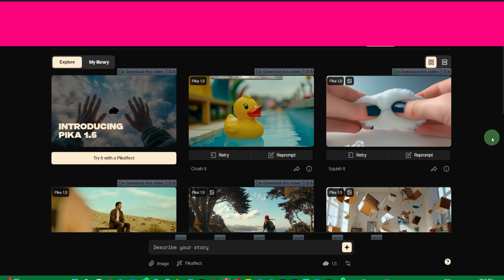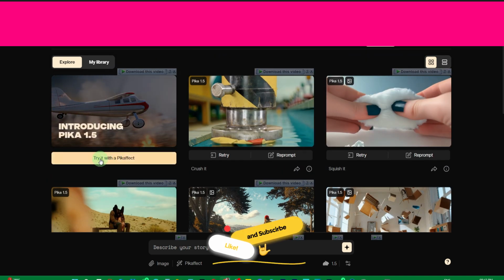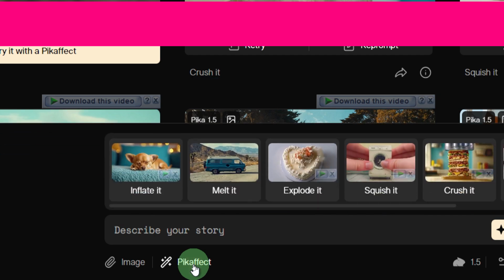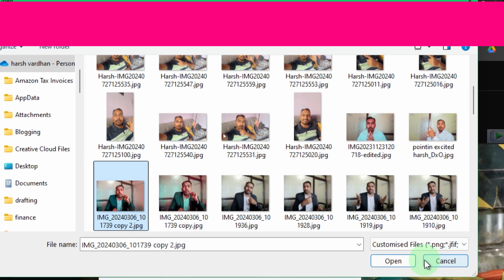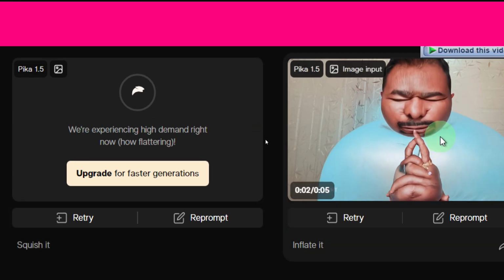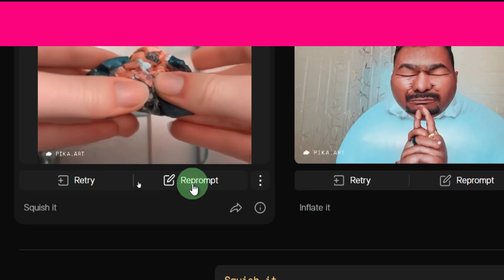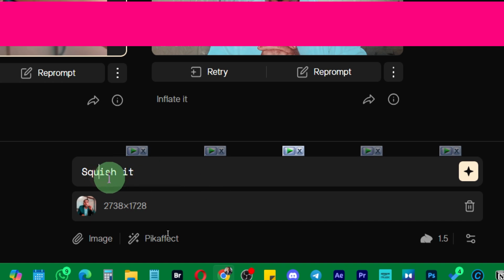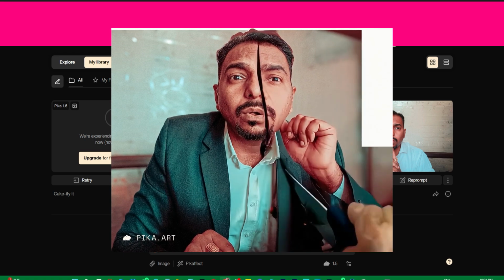The Secret to Creating Viral AI Videos NO ONE Tells You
In this comprehensive tutorial, learn how to create viral AI-generated videos using Pika.art, one of the easiest platforms for AI-powered content creation. We’ll guide you through every step, from signing up to generating eye-catching videos that are perfect for social media platforms like TikTok, YouTube Shorts, and Instagram Reels.

Whether you're a beginner or a pro, you’ll discover tips and tricks to make your AI videos stand out and gain maximum engagement. By the end of this video, you'll be able to create viral videos effortlessly using AI technology on Pika.art, perfect for growing your audience and boosting your brand!

2. YouTube Library Pack for Premiere Pro & After Effects-VideoHive | Review and How to use it Properly

7. How to get Perfect Skin Tone in Premiere Pro CC | You Don't Know This Secret Method